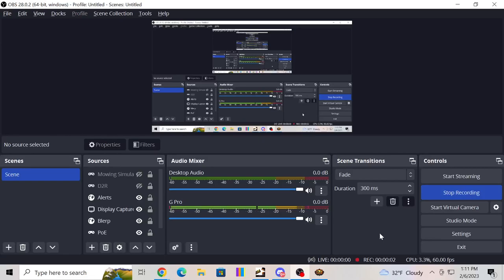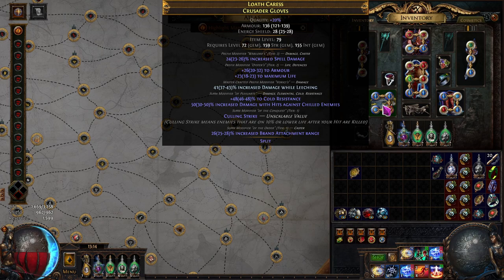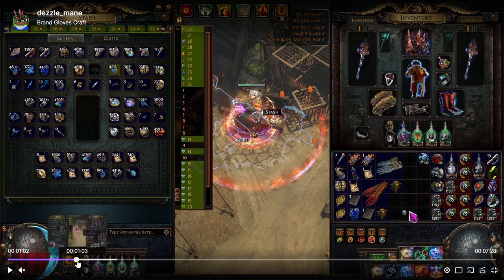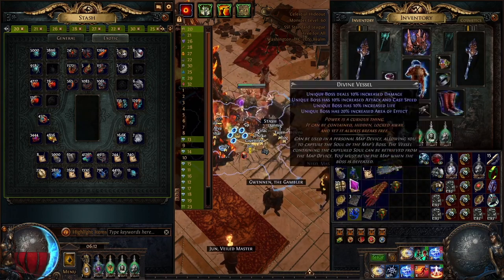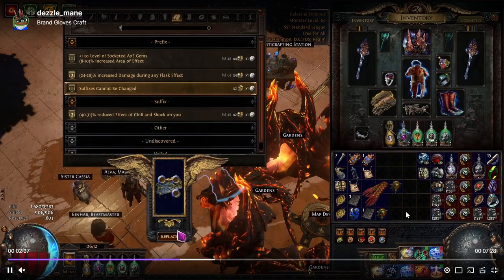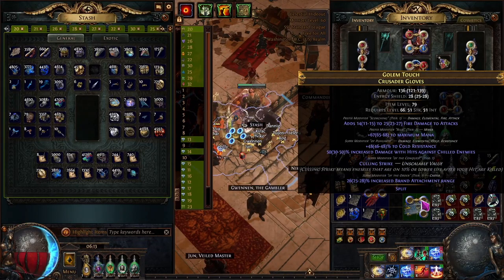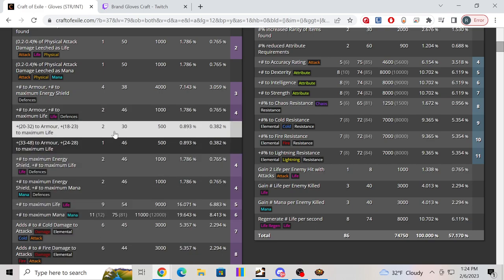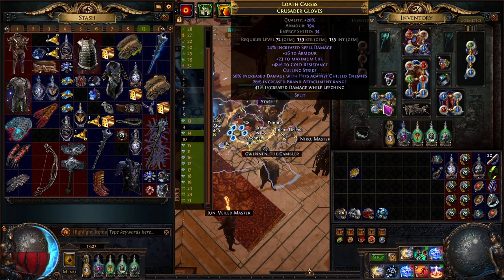How to craft storm brand gloves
0:00 intro
0:40 how to get the temple suffix base
5:12 step 1: multimod/random suffix ex slam prefixes full
6:48 step 2: warlord exalt culling strike
7:03 step 3: annul prefix, lock suffix veiled chaos/aisling and unveil attach range
10:48 step 4: lock suffix reforge caster for warlord spell damage
12:03 step 5: bench mana and attempt to ex slam life

meant to say 1 in 5 for a life roll or 1 in 15 to hit t3 or higher